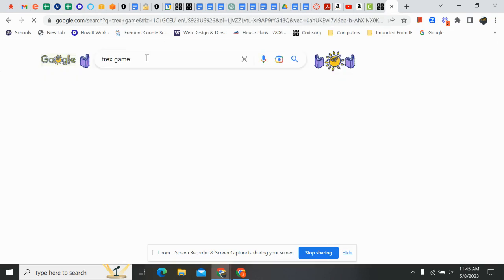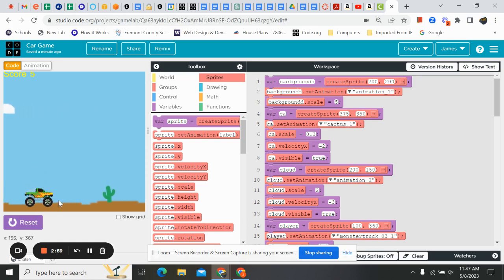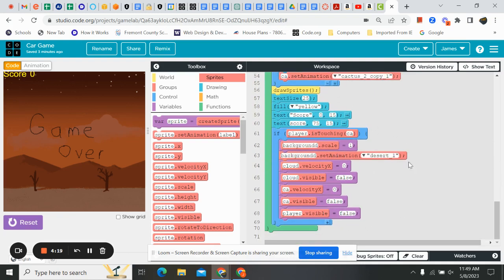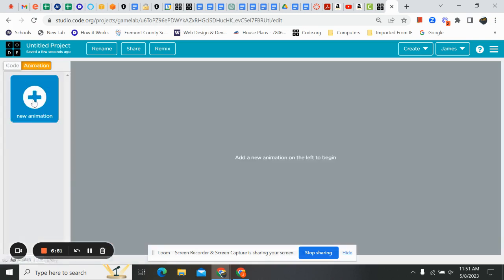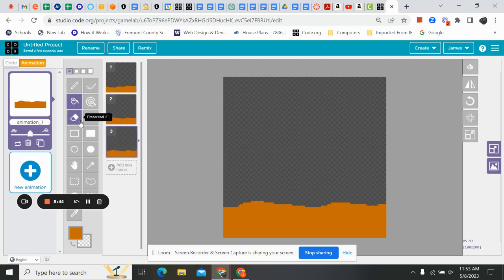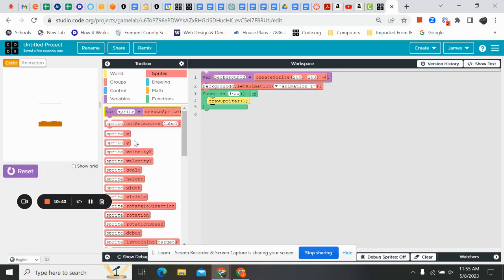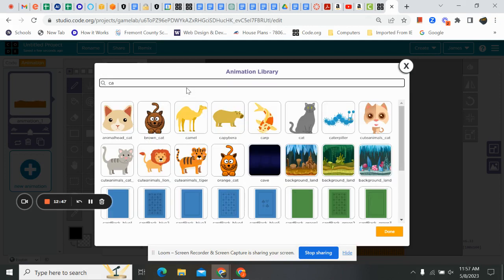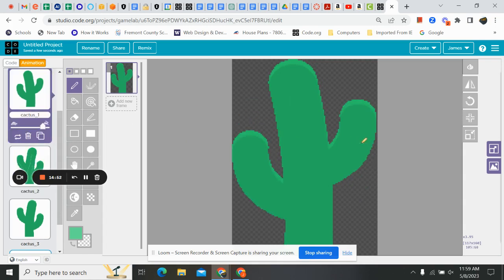Car Game Game Lab Code org Video 1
Car game similar to the Trex chrome game.  This game is created on the Code.org Game Lab platform.